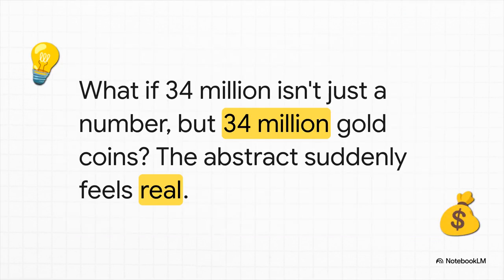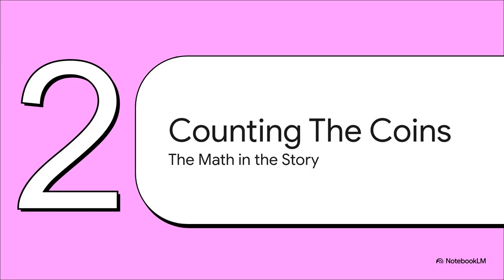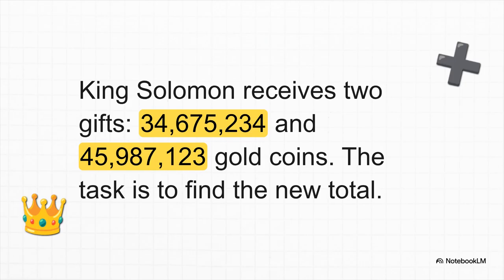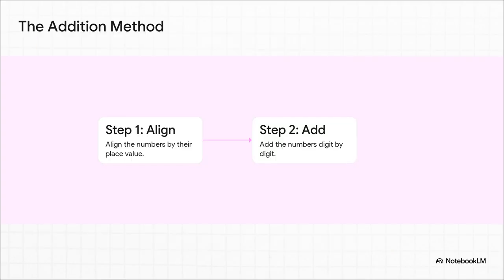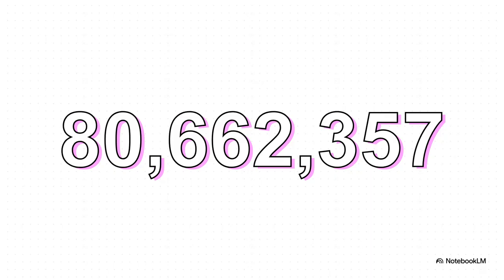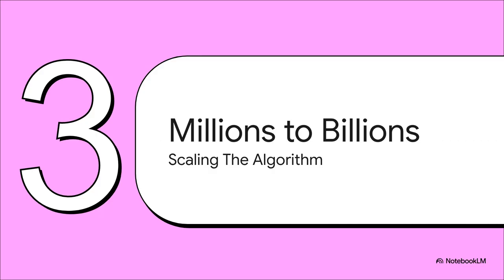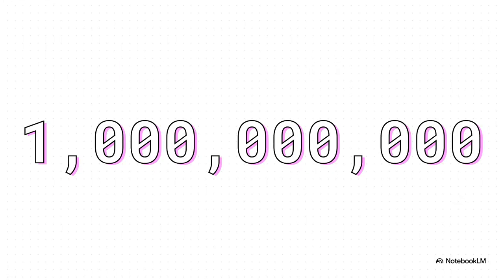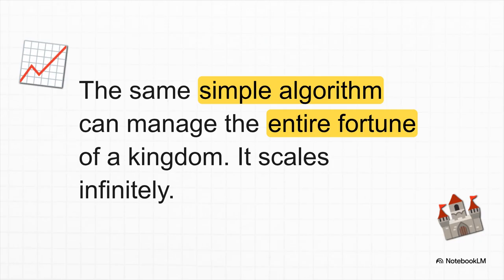👉 Grade 6 Math Addition | 7–10 Digit Numbers with King Solomon | Week 8 Day 1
👉 Ever wondered how to add numbers in the millions and billions without getting lost? In this Grade 6 math lesson, we explore 7–10 digit addition step by step — using King Solomon’s story of wealth and resources as a fun example. Perfect for students, homeschoolers, and parents who want math made simple, visual, and meaningful.

What You’ll Learn:
✅ How to align and add large numbers (millions & billions)
✅ Why place value makes big number addition easy
✅ Step-by-step examples with clear solutions
✅ A faith connection — Ephesians 3:20 reminds us that God can do “immeasurably more” than we can imagine!

Why Watch?
This video is designed for:
Parents seeking engaging math lessons 🎓
Anyone curious about working with big numbers 💰